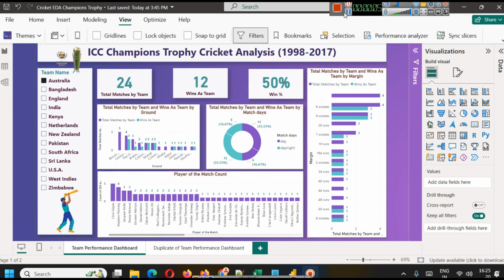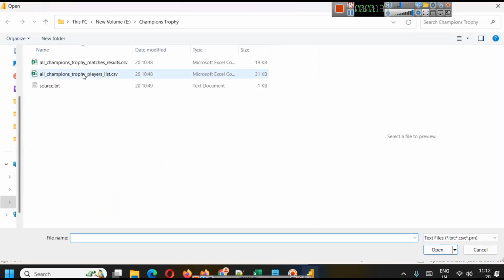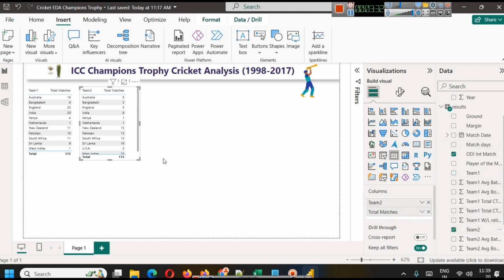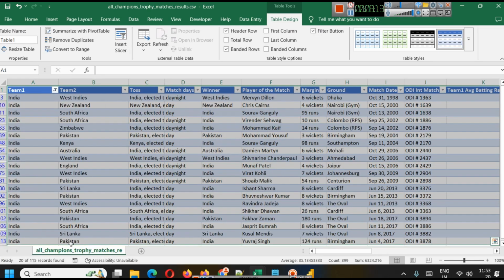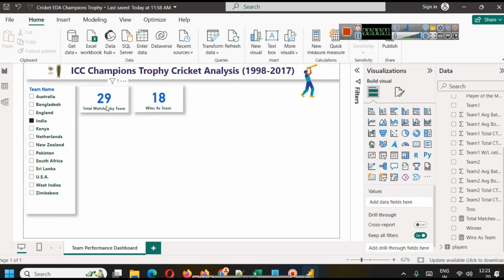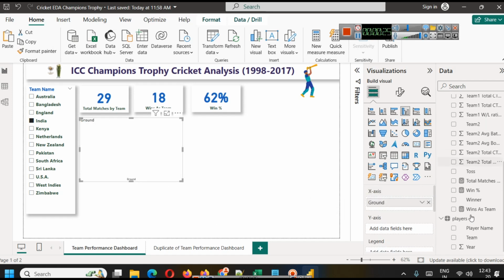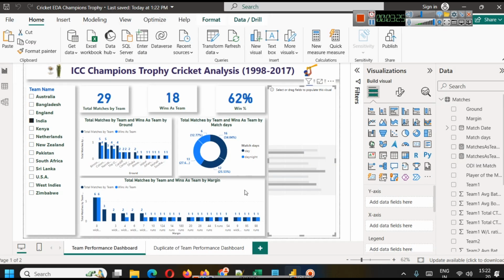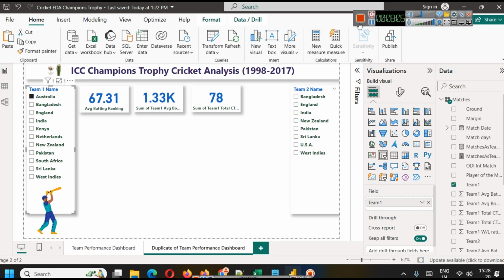ICC Champions Trophy Cricket Analysis - Power BI Tutorial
This Power BI dashboard provides an analysis of the ICC Champions Trophy Cricket tournament from 1998 to 2017, focusing on team performance, match statistics, and individual achievements.

Key Components of the Dashboard:
Team Selection Panel (Left Sidebar)

A filter allows users to select a team (e.g., Australia, India, England, etc.) to view specific statistics.
Summary Metrics (Top Section)

Total Matches by Team: Displays the number of matches played by the selected team.
Wins as Team: Shows the total number of wins achieved by the selected team.
Win Percentage: Calculates the team's win rate based on matches played.
Total Matches and Wins Analysis (Charts)

By Ground (Bar Chart):
Displays the number of matches played and won by the selected team at different venues.
By Match Days (Donut Chart):
Compares matches played and won on day vs. day-night matches.
By Winning Margin (Bar Chart):
Shows how the selected team won matches, categorized by runs or wickets.